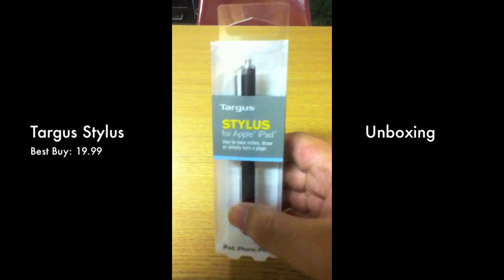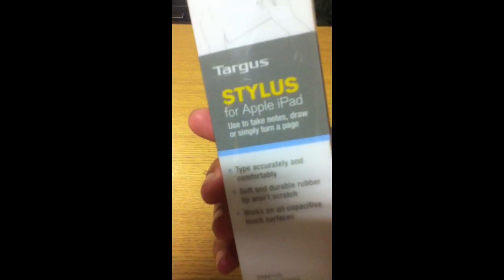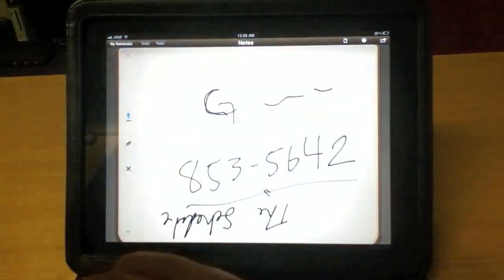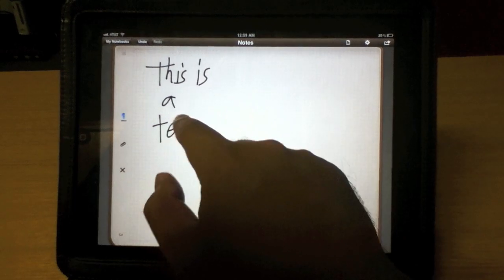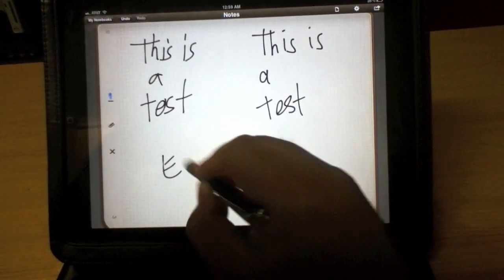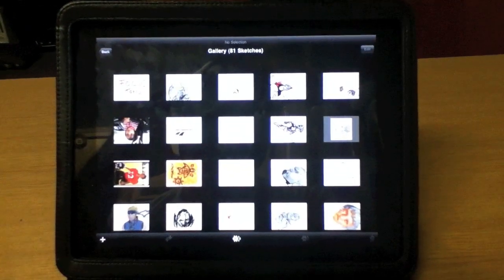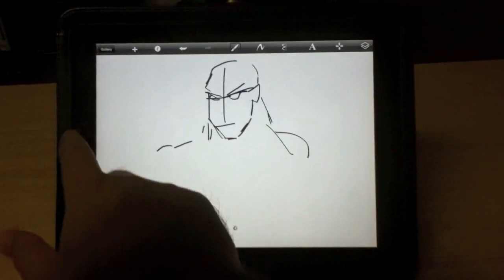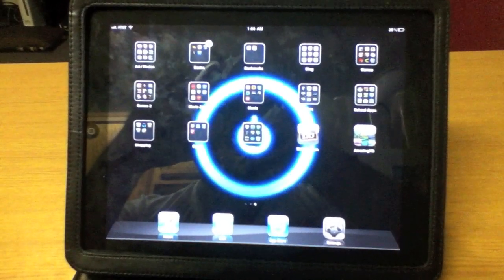Targus Stylus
Looking for an iPad Stylus? Simple, light, and stylish desgin makes the Targus stylus a perfect companion with your iPad.